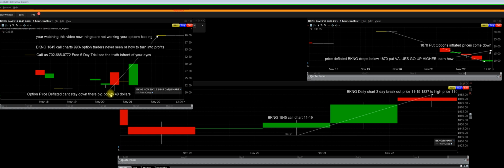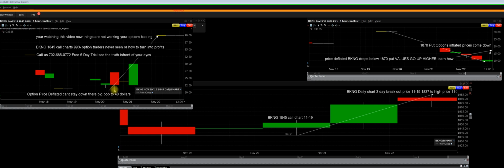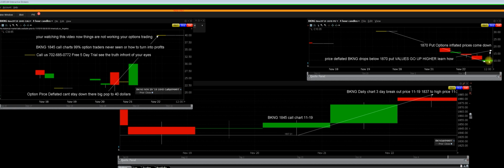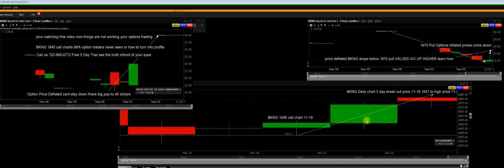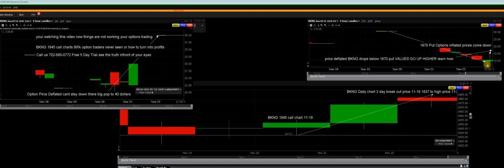11-24-19 Turn into big profits BKNG 99% Call Charts vs. Put Charts Option Traders Never See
Options Call Charts vs. Put Charts let us show you how to turn into option trading profits vs. retail option trading that doesn’t work; that is why you are here watching this video you have been down other programs they didn’t work. Our powerful skills take you to new levels higher in your Options trading don’t delay change today start making money you deserve new change right way.